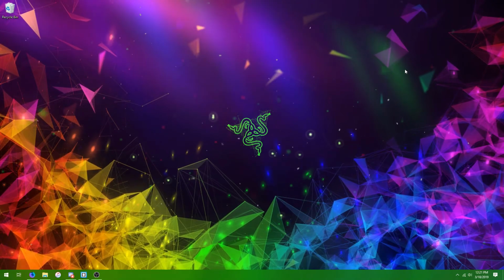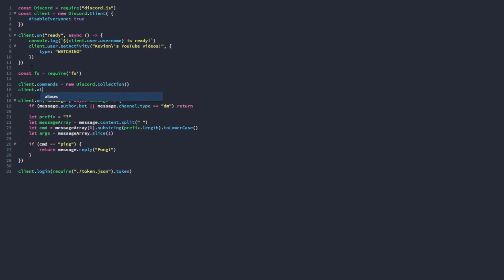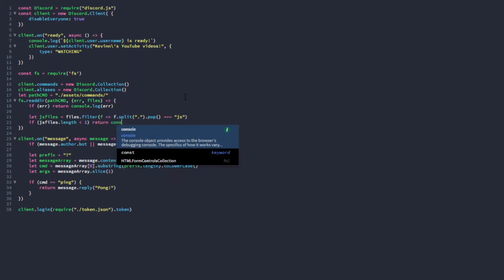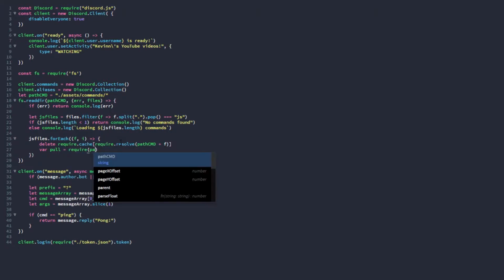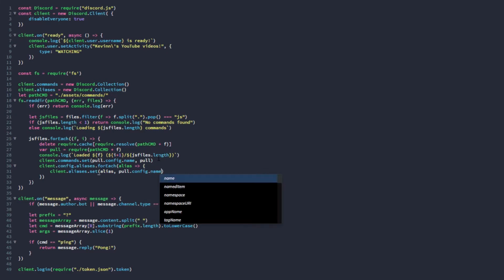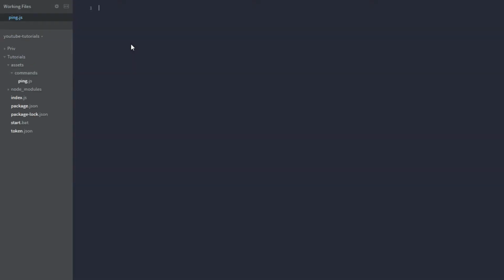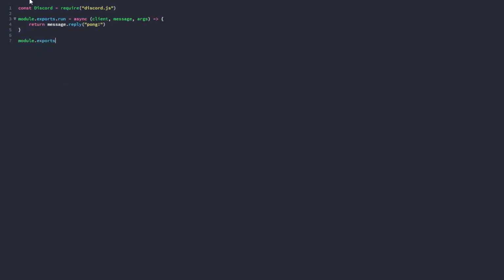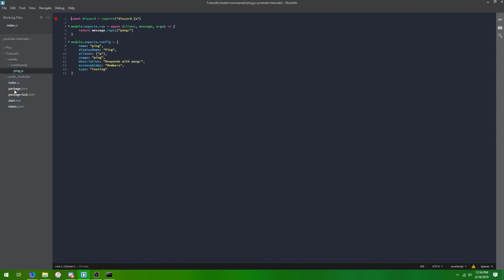Discord Bot Tutorials - Creating a Command Handler! [Episode 2]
Hey guys, welcome back to the series! Today I go over how to make a command handler for your bot to make future development easier, and to make it modular.

That's all for today, hopefully you guys enjoyed the video and expect another video soon!